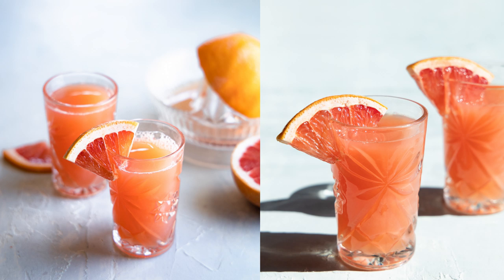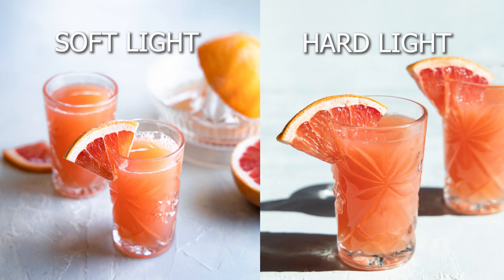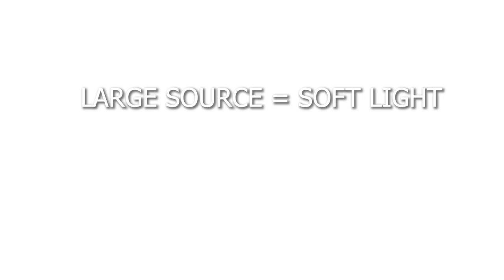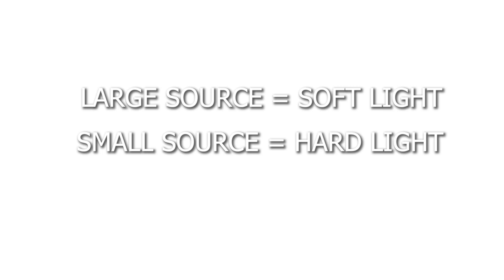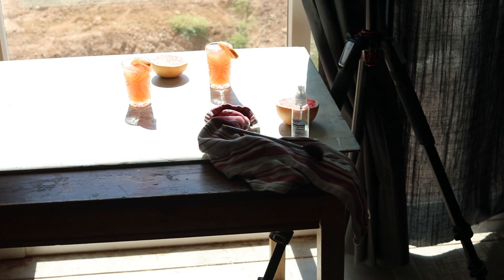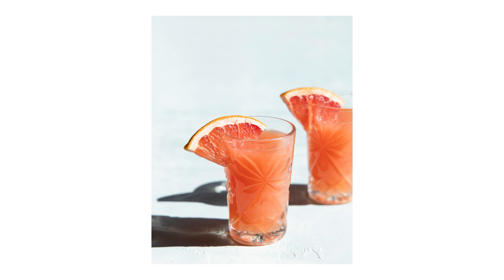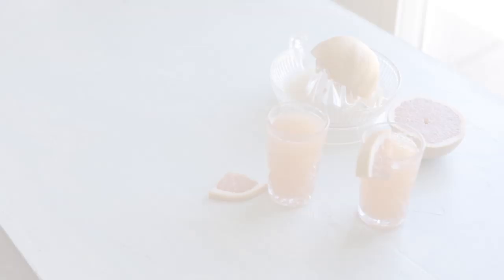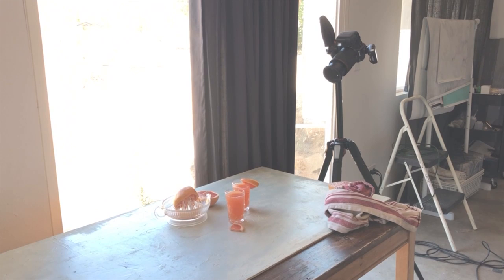How to Shoot Hard Light Food Photography (ft. Lauren from That's Sage)